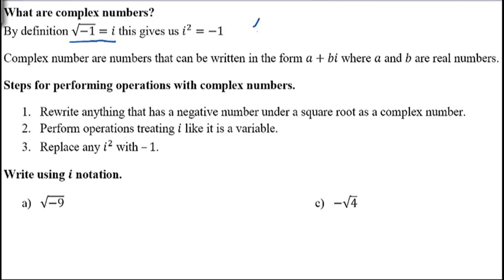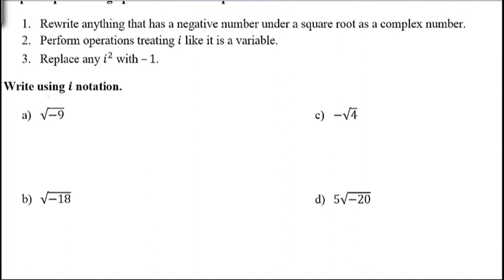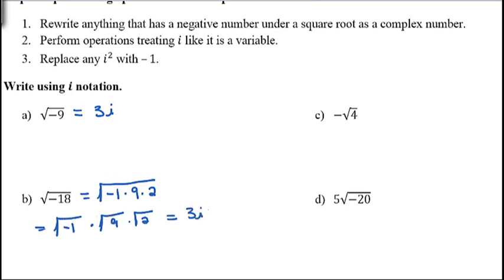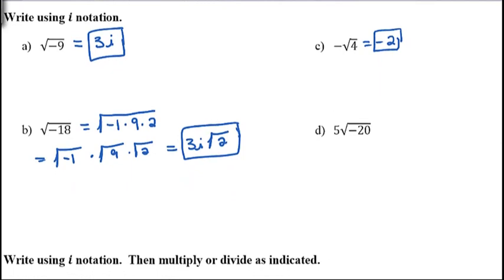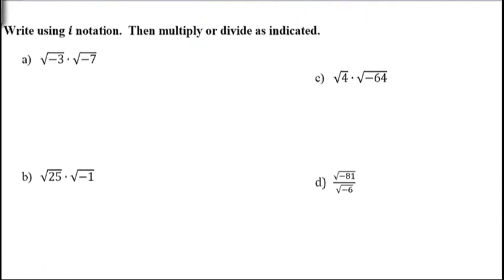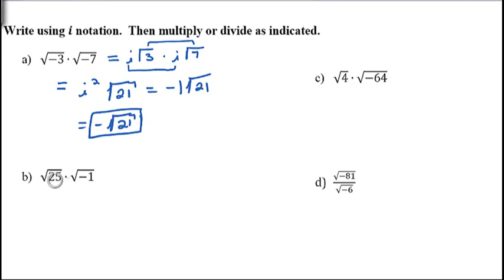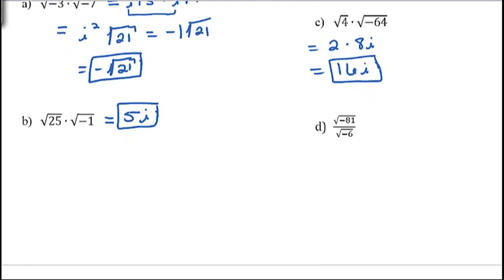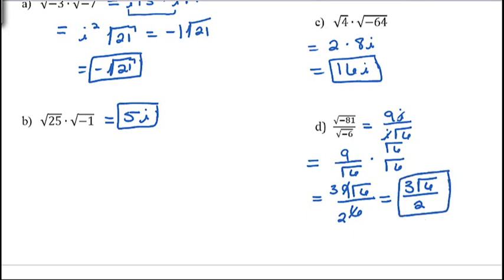Introduction to complex Numbers - 10.7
This video introduces complex numbers.